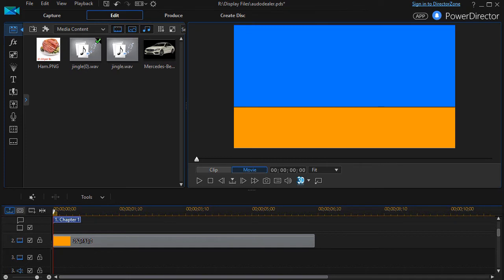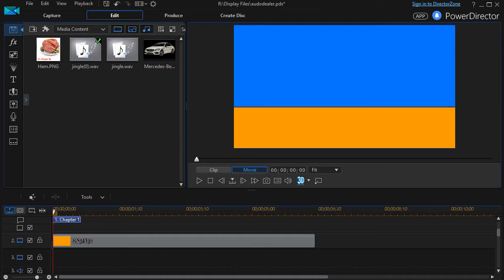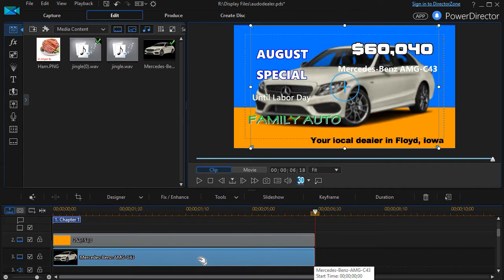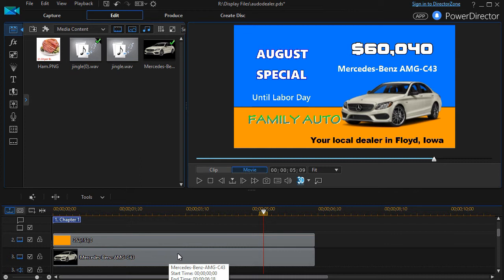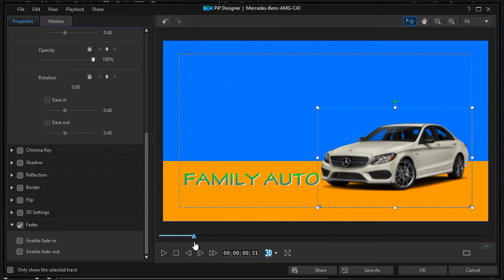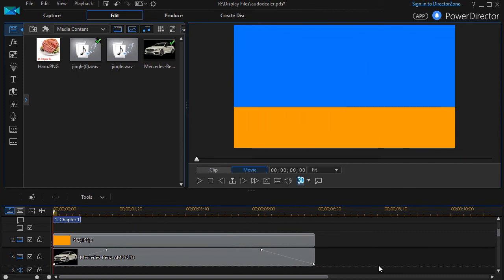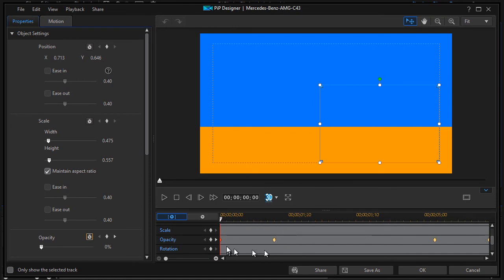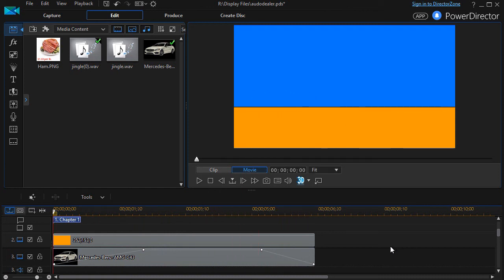Power Director - How to make images appear and disappear with fade settings